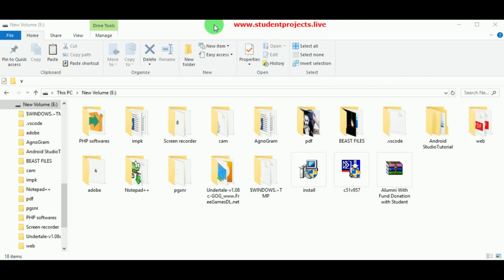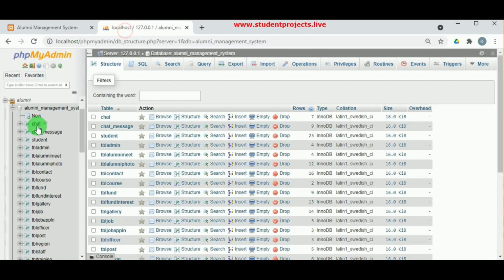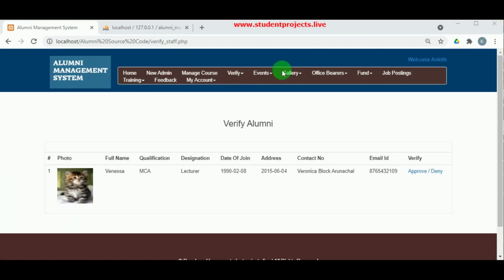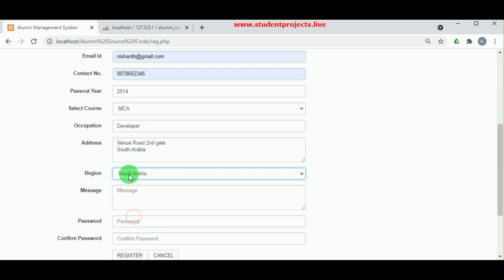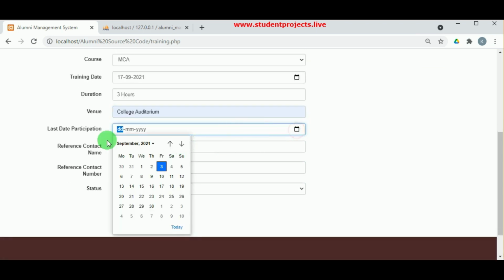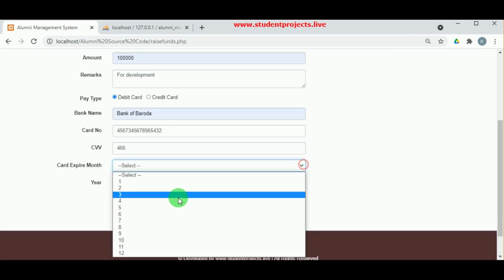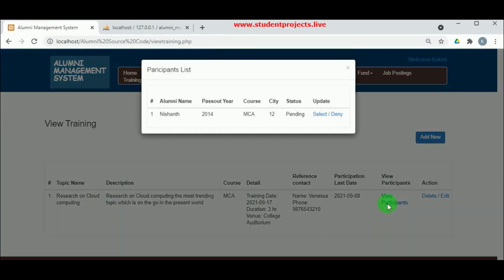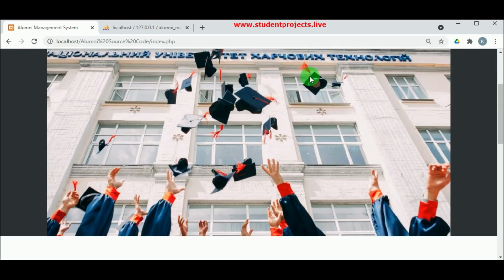Alumi With Fund Donation with Student - Project Explained